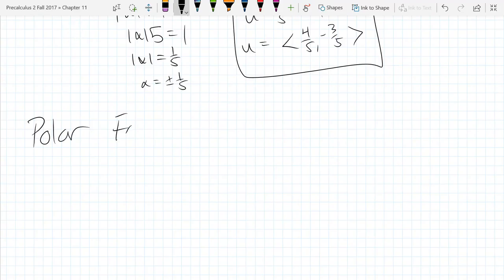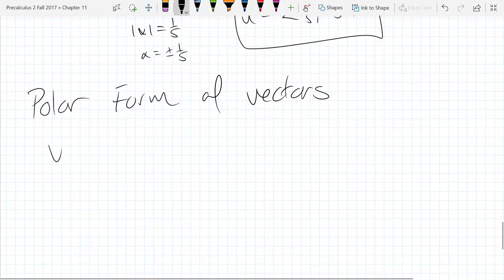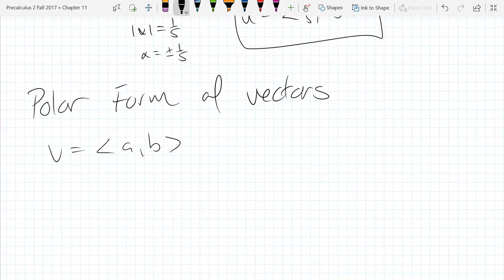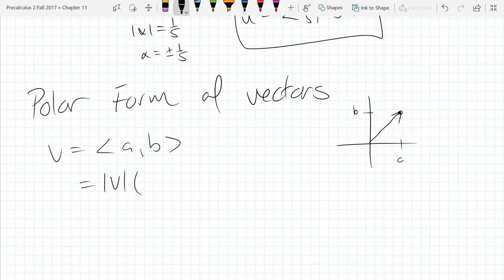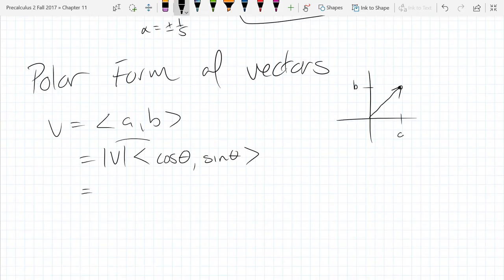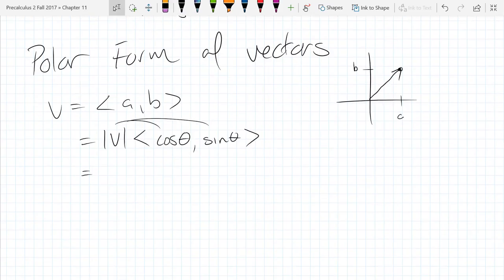Precalculus 2 lecture 2017 11 01